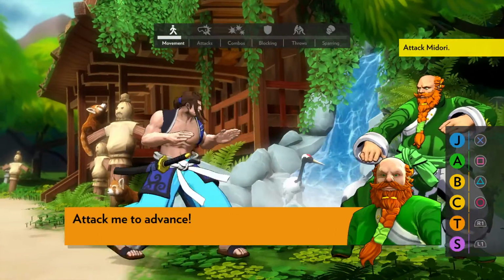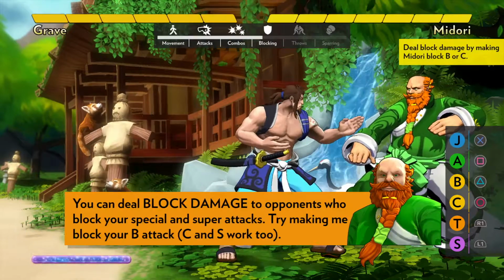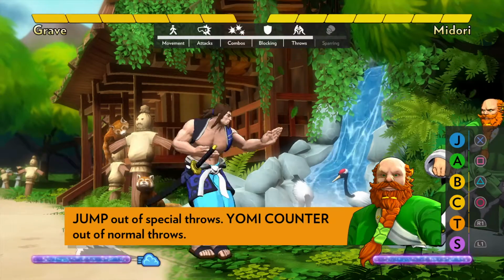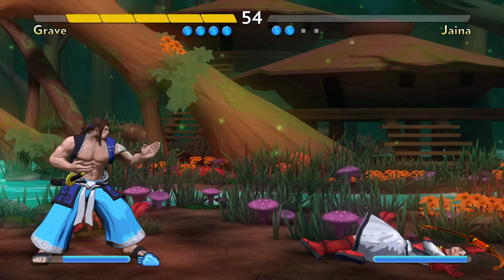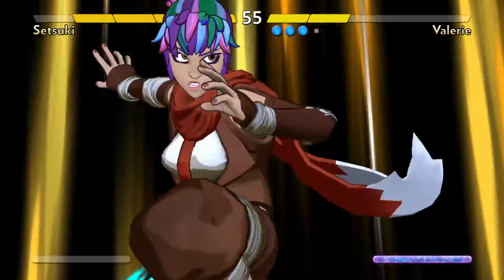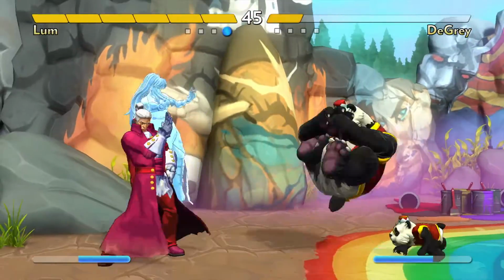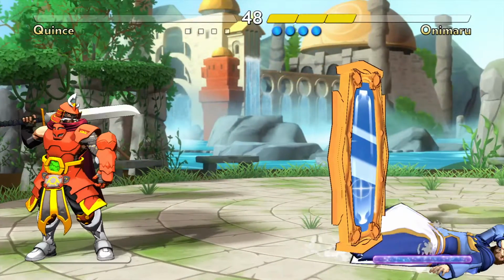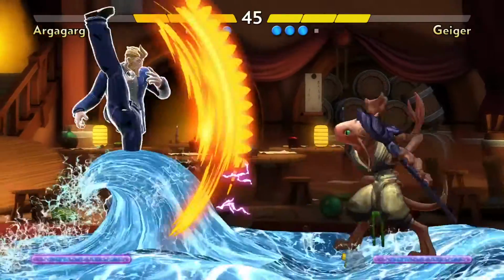Fantasy Strike_20200906145140